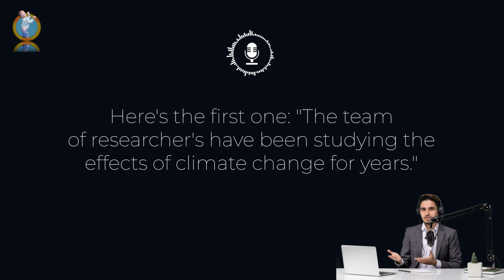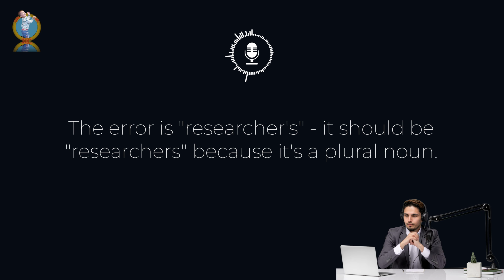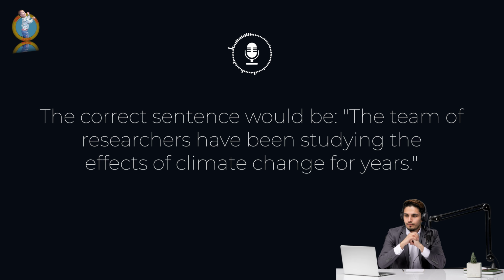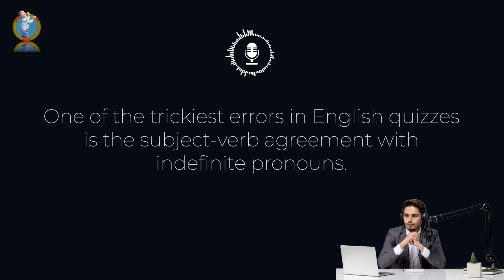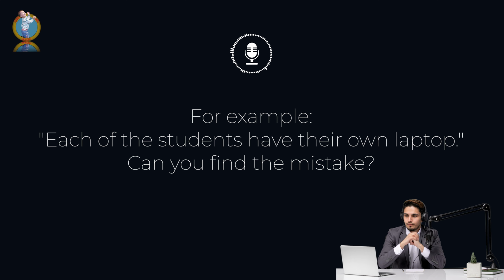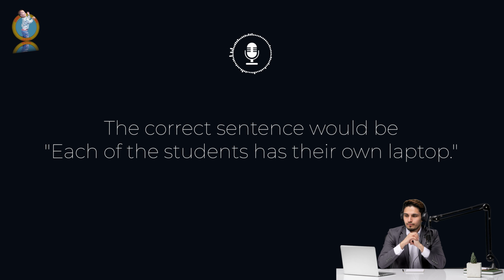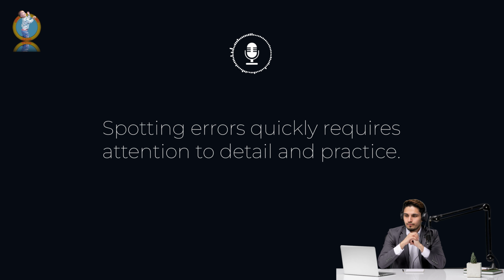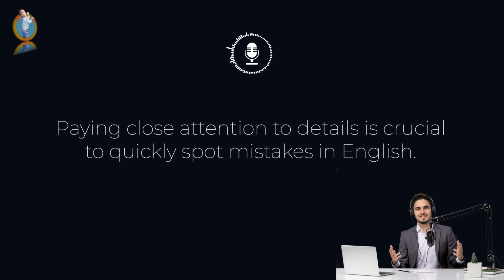Spot the Mistake Fast | English Quiz Challenge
Sharpen your English skills with our latest challenge! This quick quiz focuses on identifying common mistakes and improving your accuracy in error correction. It's the perfect english practice to test your knowledge and enhance your english grammar. Can you spot the error before time runs out?